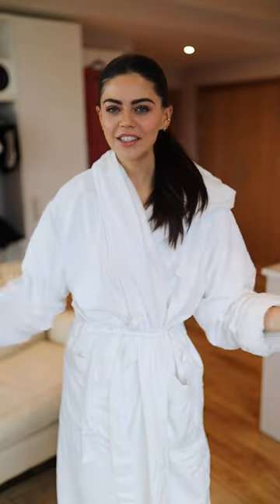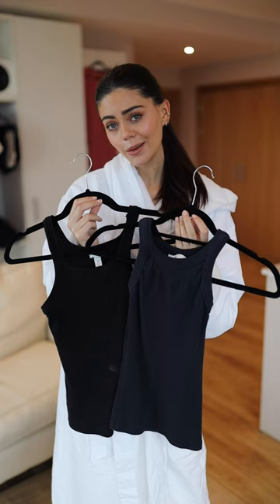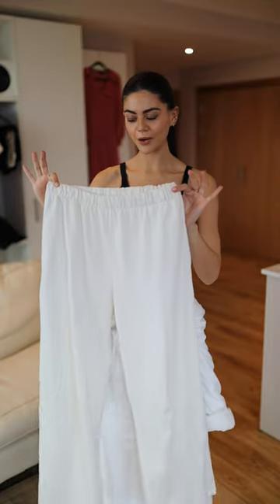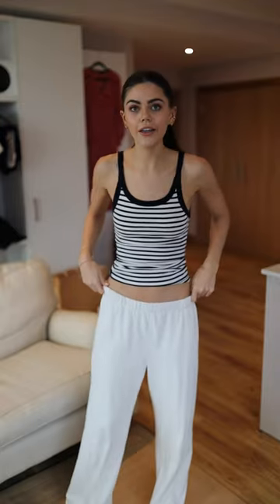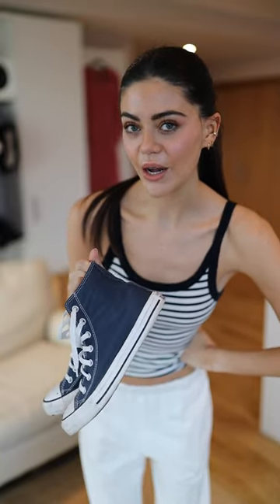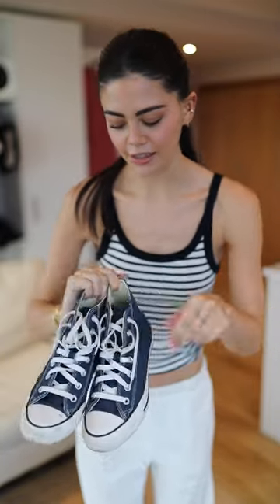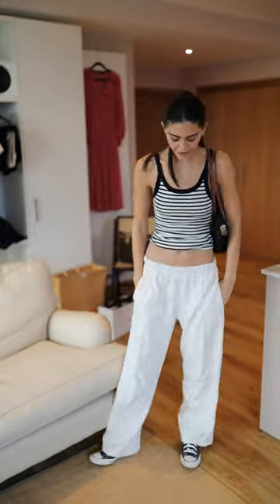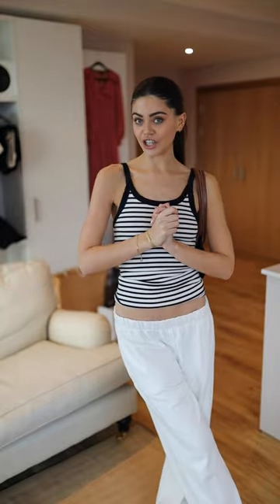the CHEAPEST items in my closet 👀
the CHEAPEST items in my wardrobe 🙌🏼🙌🏼

get dressed with me

outfit challenge, styling the cheapest items in my closet